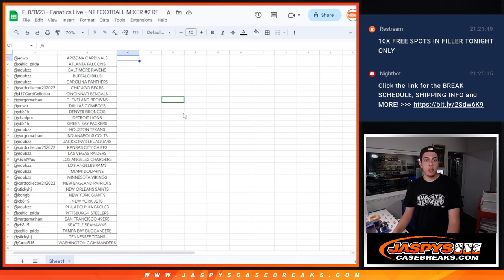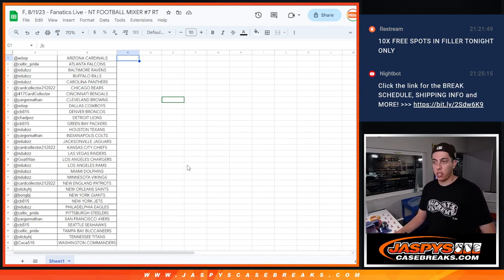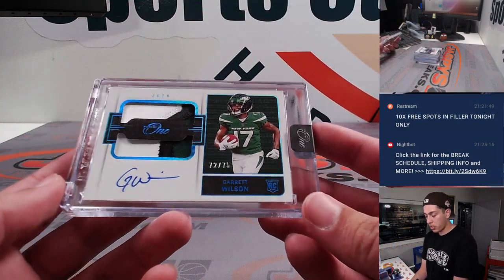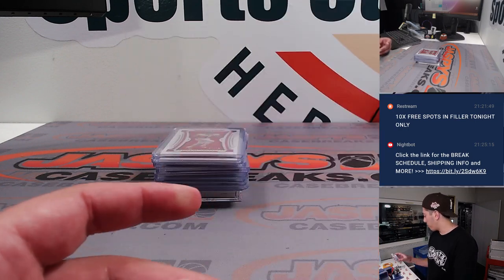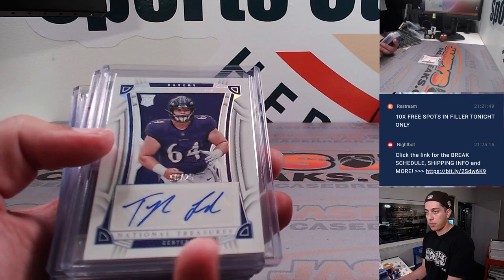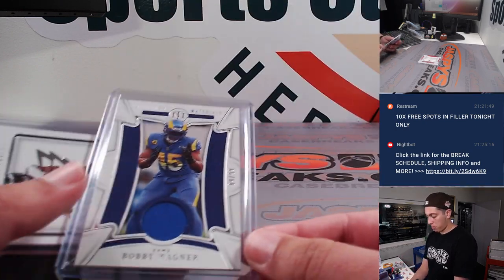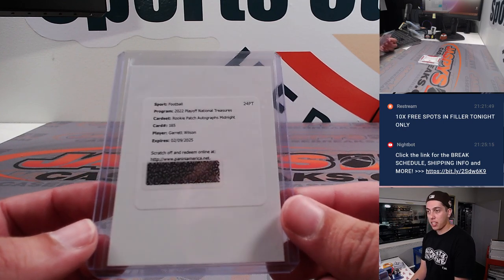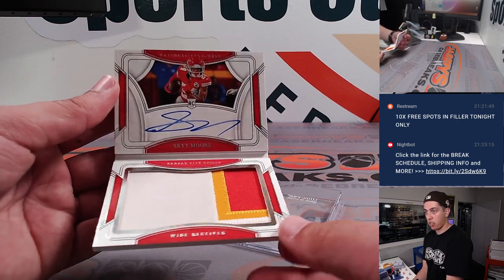F, 8/11/23 - Fanatics Live - NT FOOTBALL MIXER #7 RT